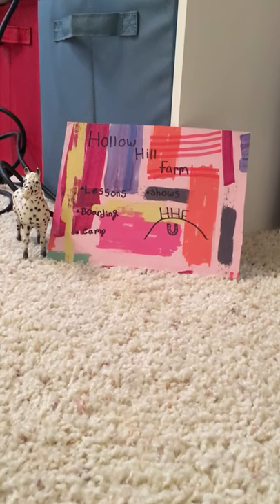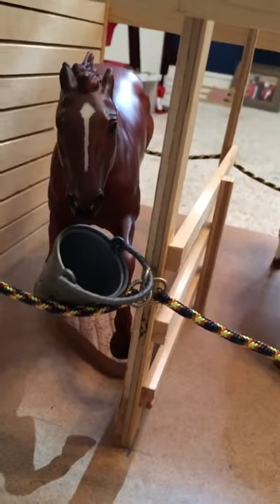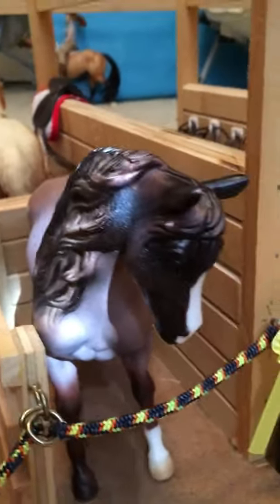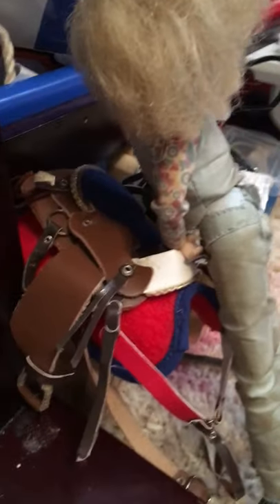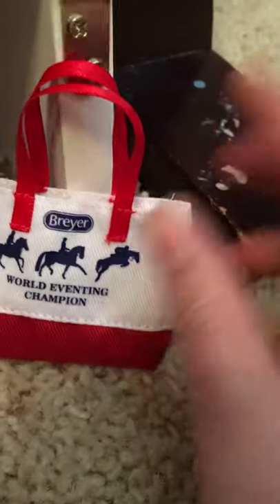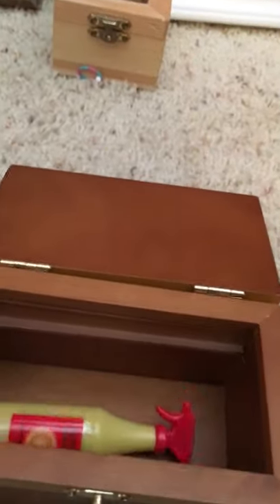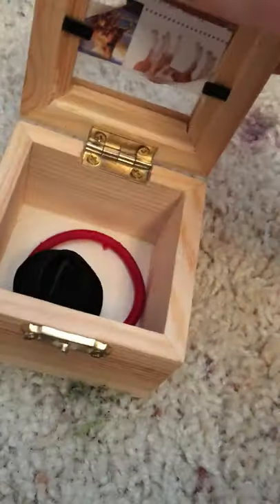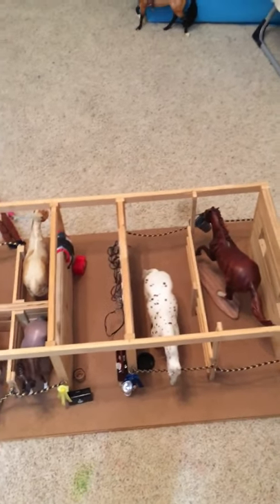Breyer Barn Tour 2019